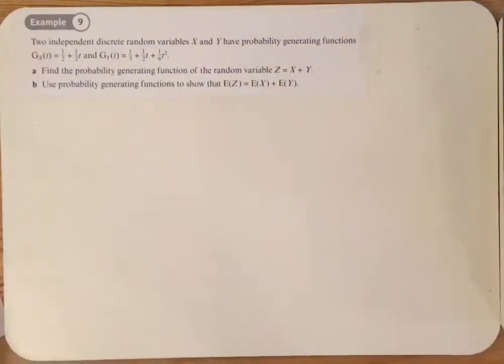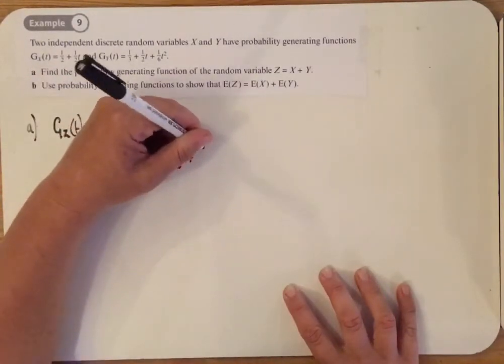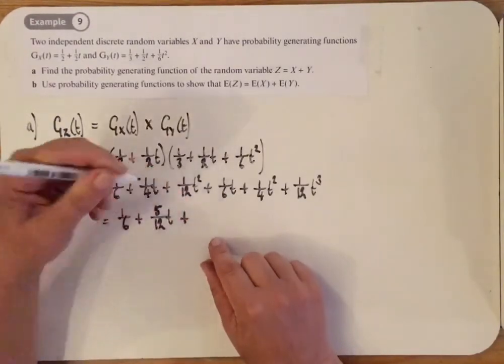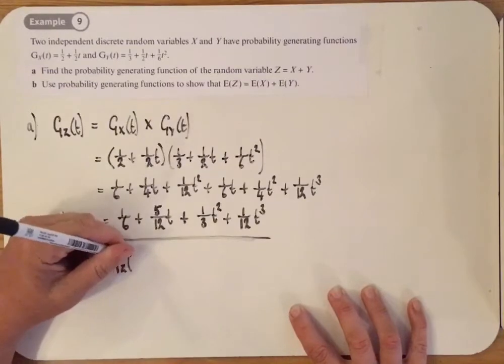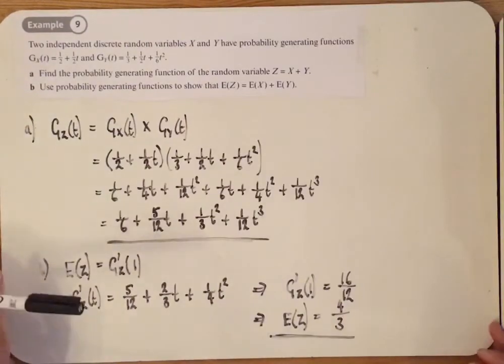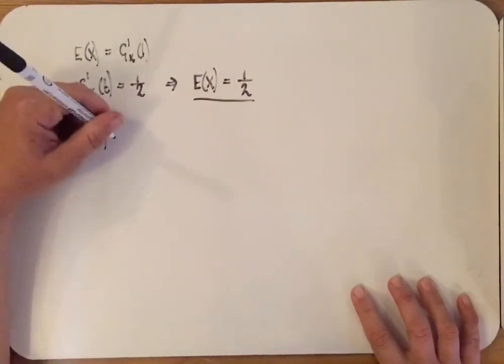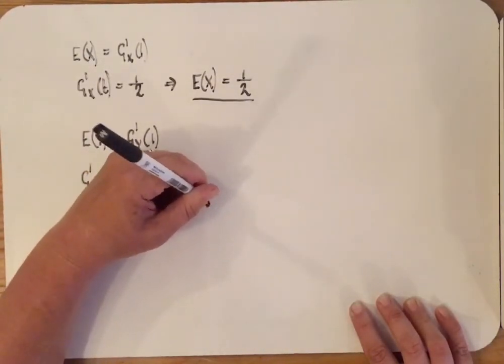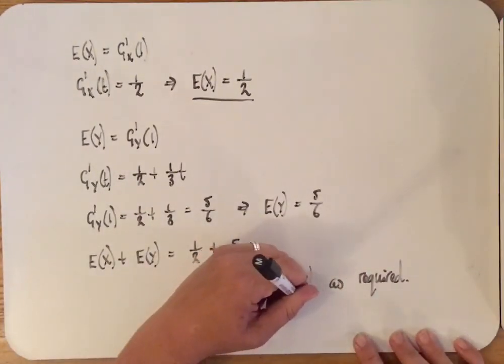2 Sums Example